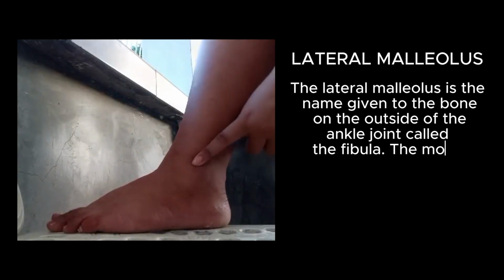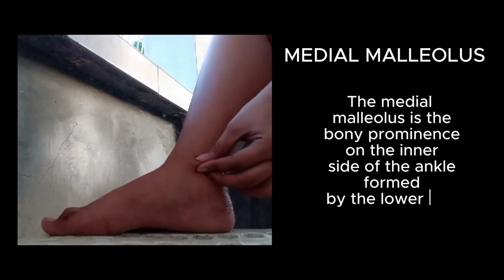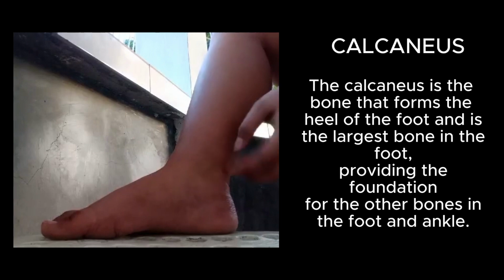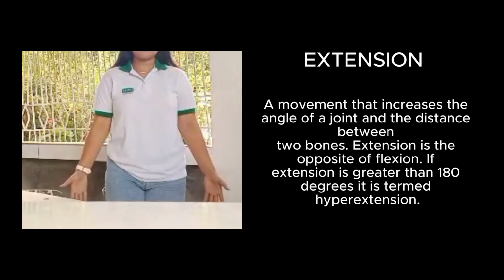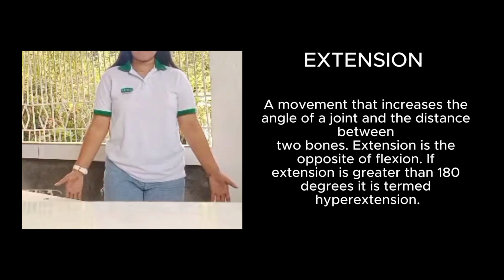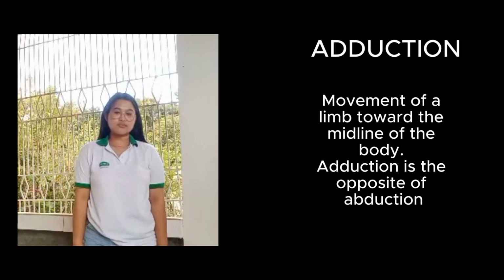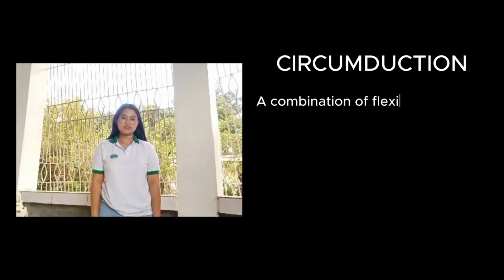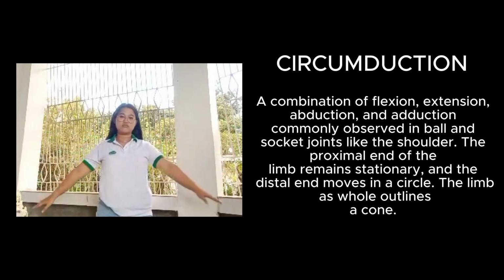SKELETAL SYSTEM- KRIZHAN OPINALD